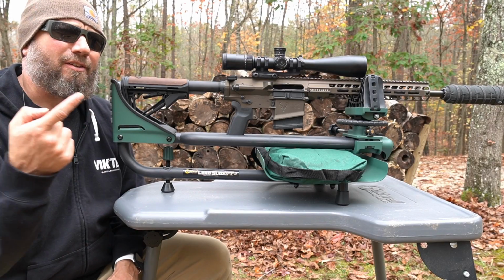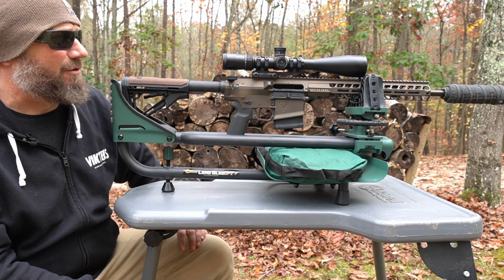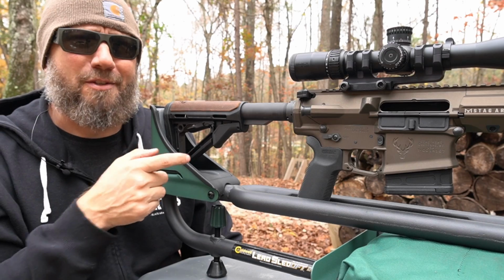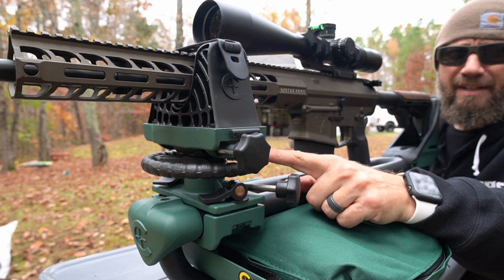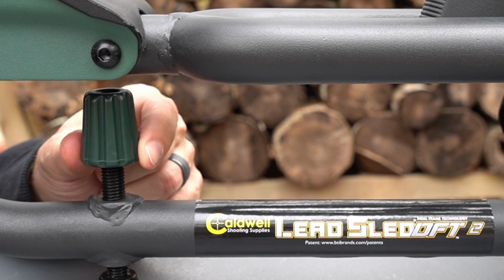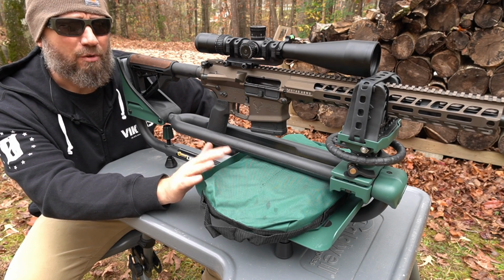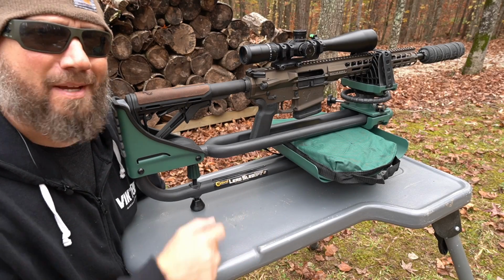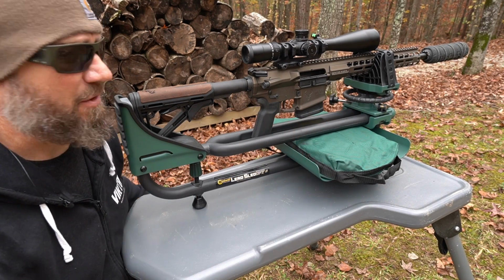Caldwell Lead Sled DFT2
• 10% at Brownells Code: "HARLEY10"
• $100 Off Blackout Defense Rifles Code: HW100

Amazon Store
Camera I use
Shotgun Mic
Wireless Mic